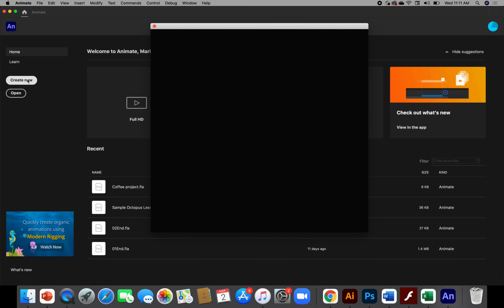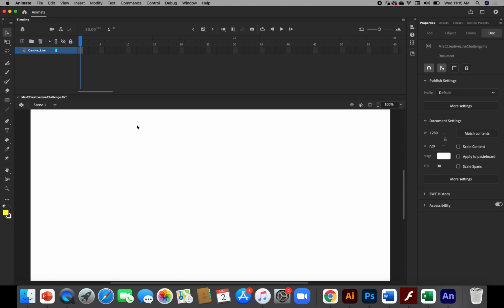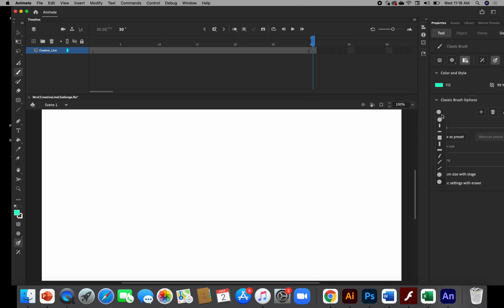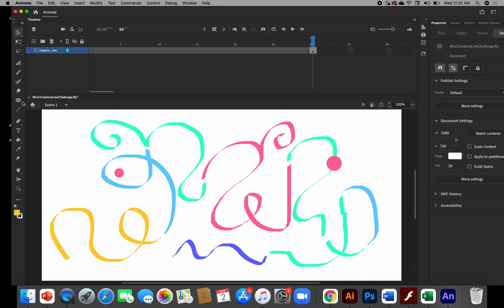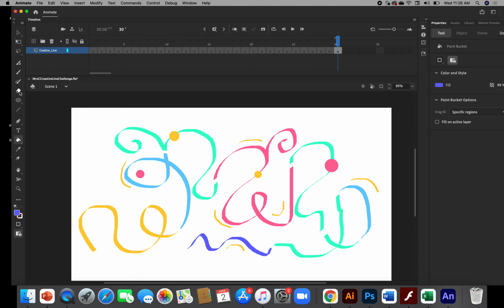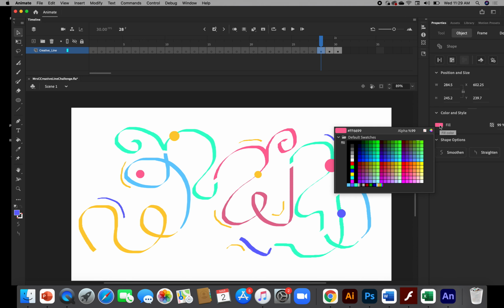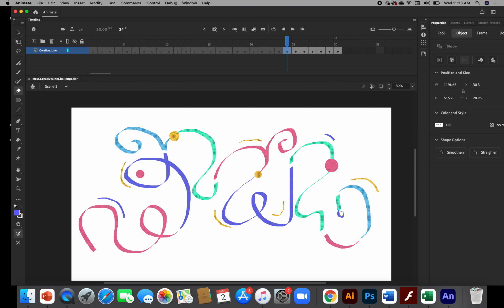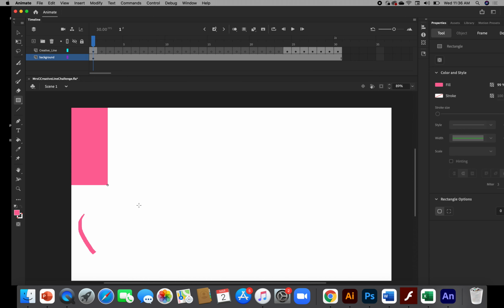Adobe Animate Tutorial | Challenge 1: Begin at the End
Follow this Adobe Animate challenge tutorial to create a short animation or animated GIF by beginning with the final image and working backward through the timeline. In Begin at the End, students learn how to create a new Adobe Animate document, navigate and organize the timeline, convert frames to keyframes, and make gradual visual changes that produce movement when the animation is played.

This introductory challenge gives students the freedom to transform a simple line into a unique and entertaining animation while developing foundational skills in frame-by-frame animation, sequencing, timing, and creative problem-solving.

This recorded demonstration is provided for Interactive Media students who were absent, need to review part of the lesson, or would like additional guidance while completing the challenge. Pause, rewind, and replay sections as needed before saving and submitting the completed project according to the assignment directions in Google Classroom.

This video was created as instructional support for students in the Wicomico County CTE Interactive Media program and is not an official Adobe tutorial.